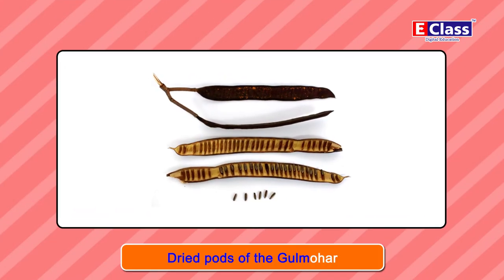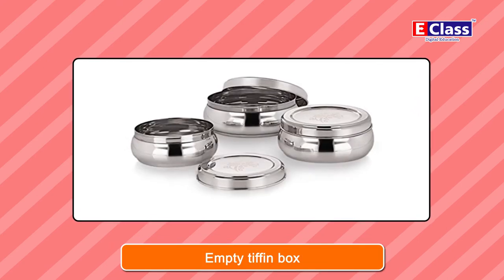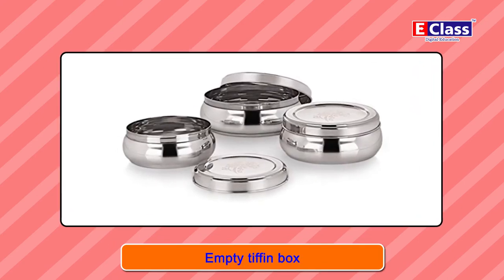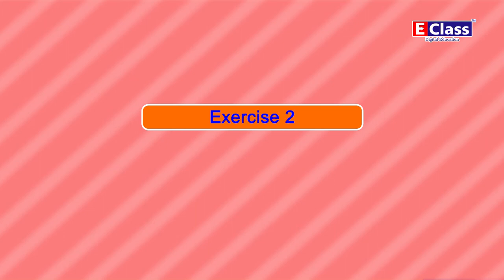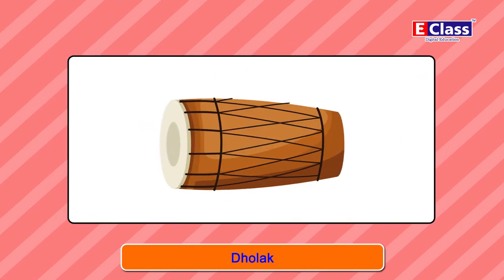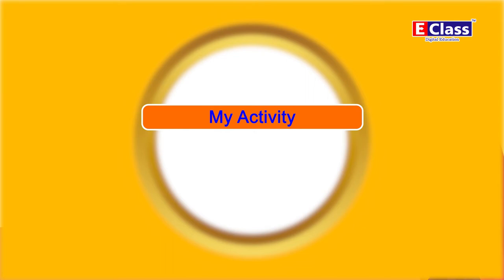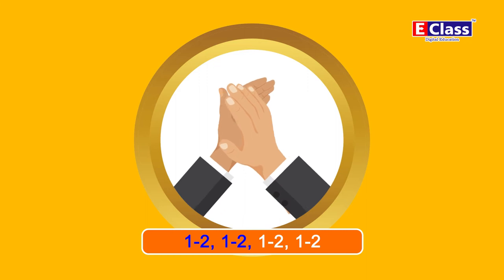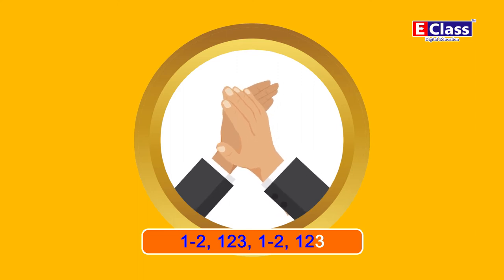Standard 2, Play do learn , chp 4, english medium, Maharashtra State board updated syllabus.